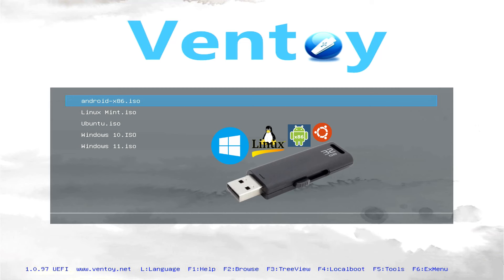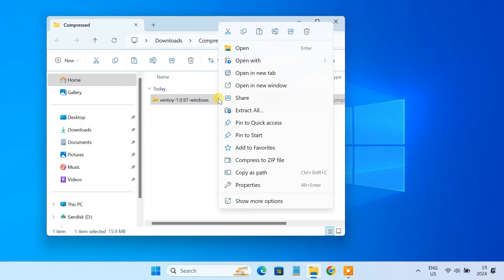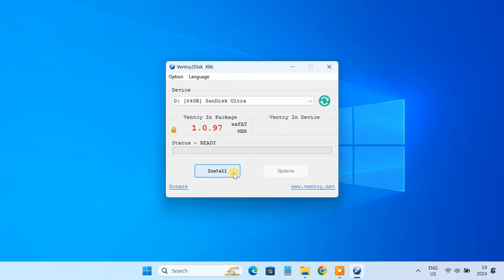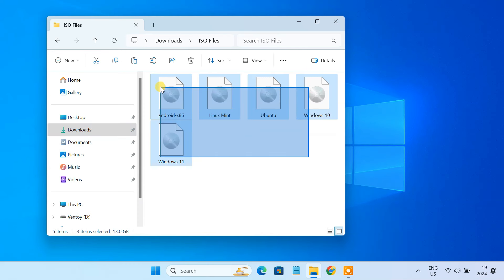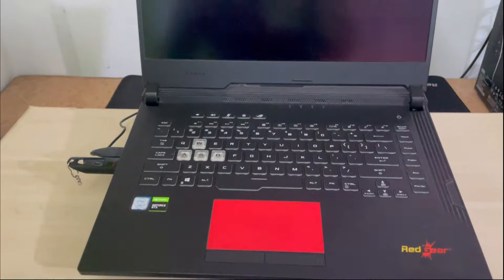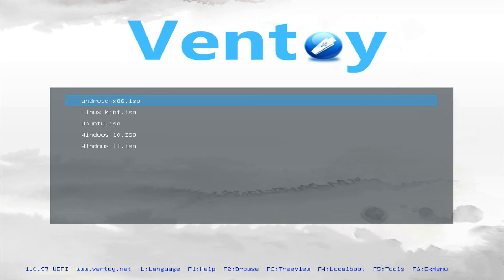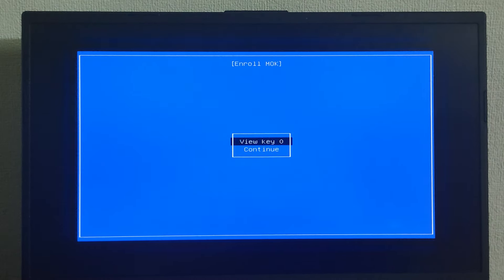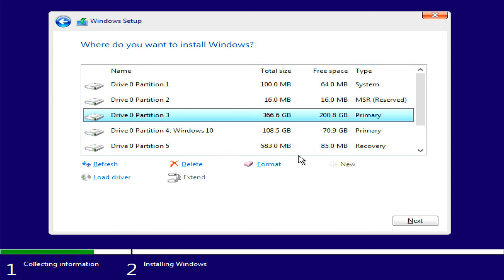Create a Multi-OS Bootable USB Drive | Boot Multiple ISO Files from One USB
In this video, you will learn how to create a Multi-ISO bootable USB Drive.  To put multiple operating systems onto one USB flash drive, we'll use a software called Ventoy. When you boot your computer into the USB, you can choose which operating system you want to install. A multi-boot USB drive is very useful for people who need to use multiple operating systems for their work or other purposes.